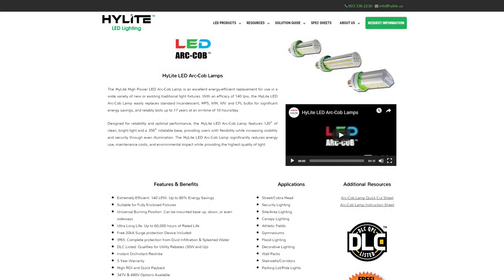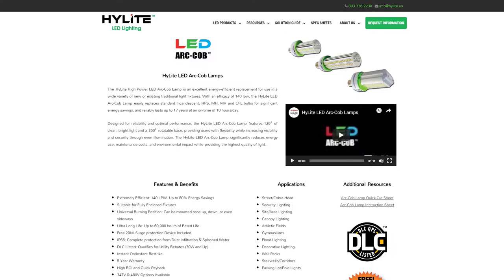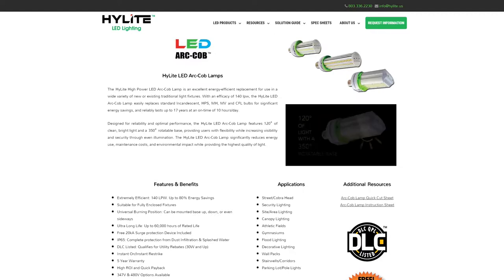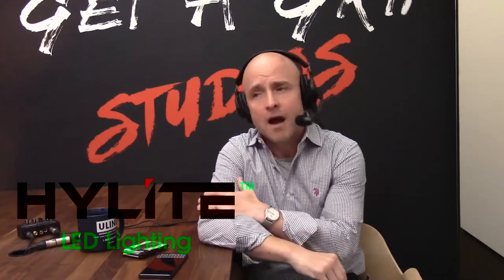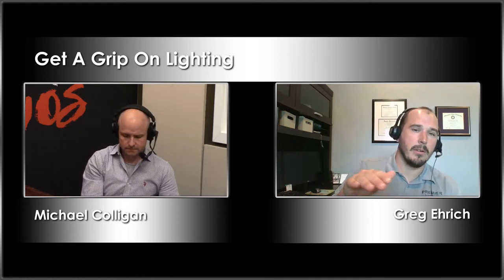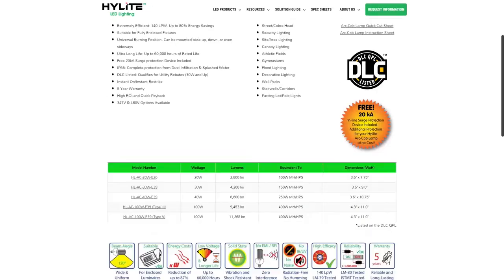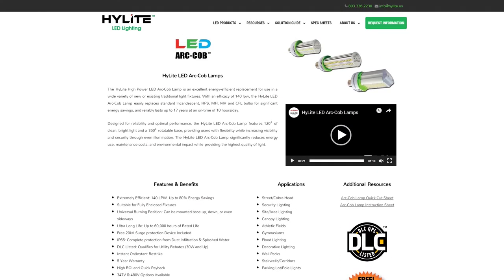Ep 091 - Supplements vs Medicine with Dr. Ute Besenecker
With all of the discussion and focus on the health effects on lighting, Ute Besenecker, Technical Manager of the DLC, finally summed up the proper way to define them.  The current health benefits of lighting are more like supplements than medication.   Their effects cannot be prescribed, but lighting can effect peoples health.

Recognizing that there is a need in the lighting industry for a forum for people to get together and discuss many interesting subjects and issues, Get A Grip was born. Get A Grip brings on industry experts to talk about real issues and focused on that subject matter. If there’s something to be said on the subject, Get A Grip will go there.

Get A Grip On Lighting Podcasts are hosted by Michael Colligan and Greg Ehrich, who have over 30 years of combined experience in the lighting industry. Michael Colligan is an entrepreneur and inventor. He’s a subject matter expert in commercial and industrial lighting supply, lighting retrofits, and finding recycling streams for hard-to-recycle waste. Greg Ehrich, LC is the former President of the National Association of Innovative Lighting Distributors (NAILD) and owner of a progressive lighting distributorship.

Our podcasts feature deep conversations with many industry experts to highlight some of the more pressing questions of today. Head to our Lighting Podcasts page to start listening!